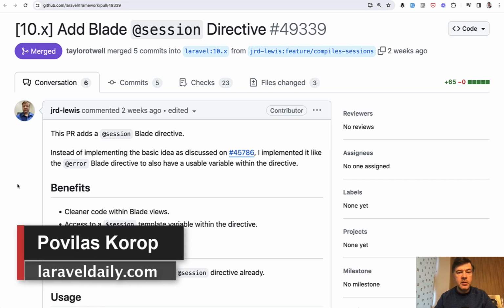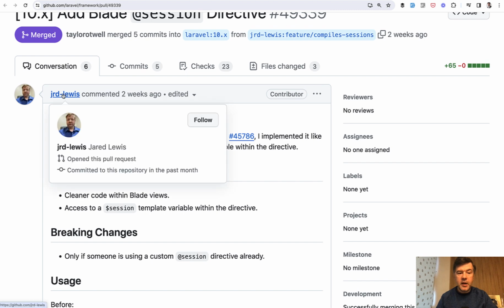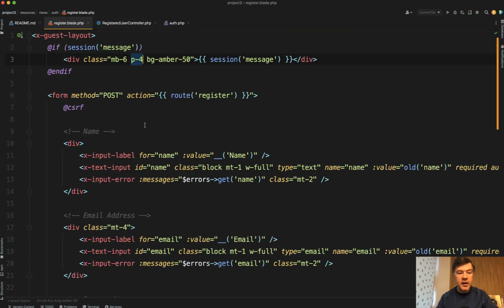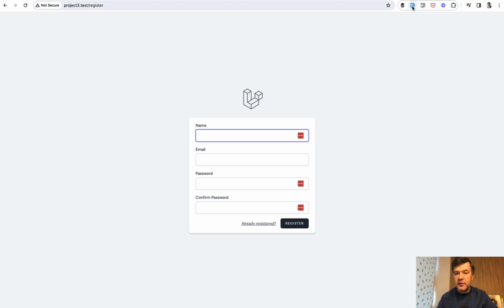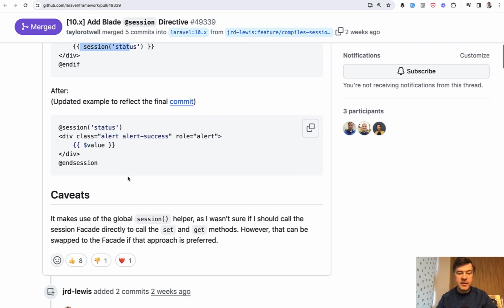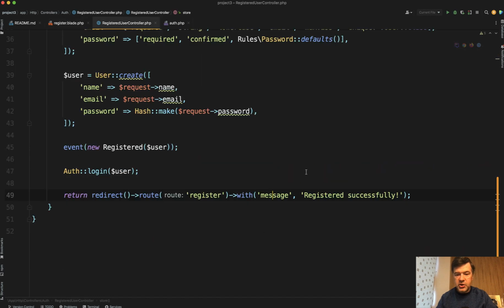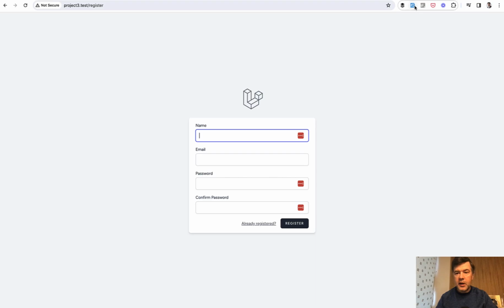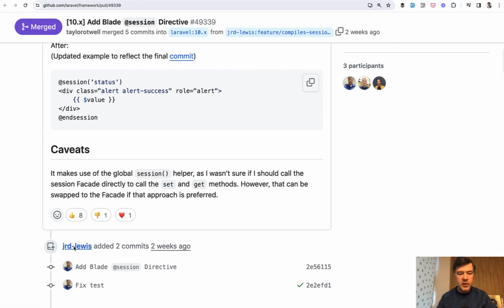New in Laravel 10.38: @session Blade Directive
From v10.38, we don't need to add an @if directive to show the flash session variable values. Let me show you.